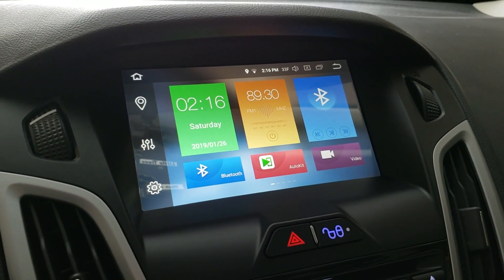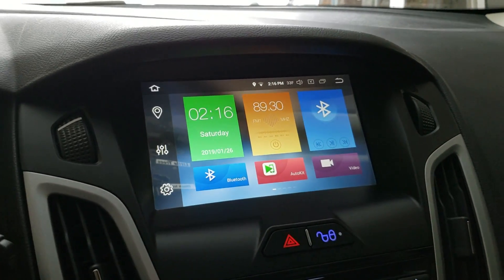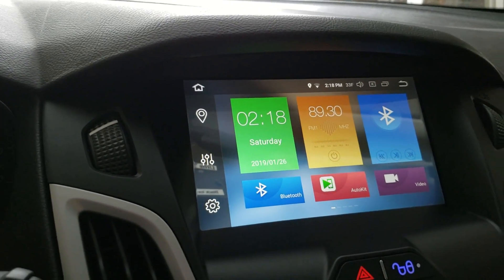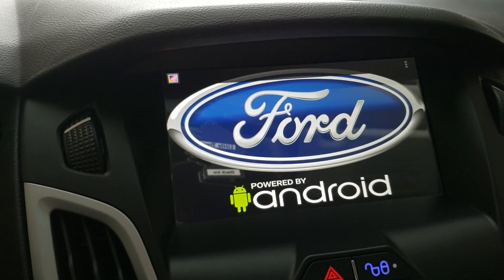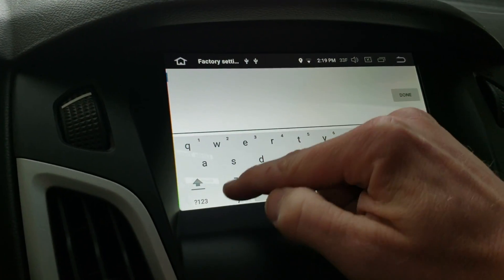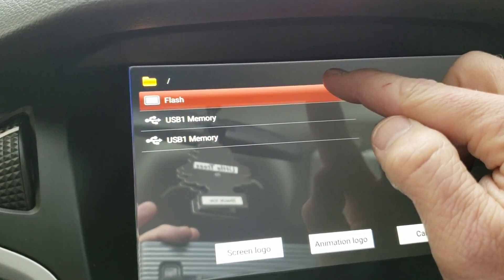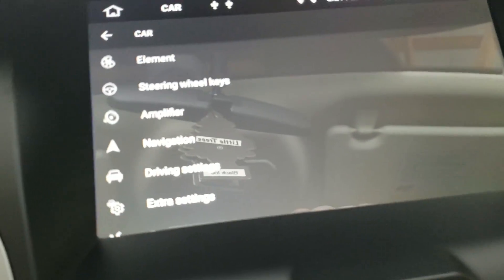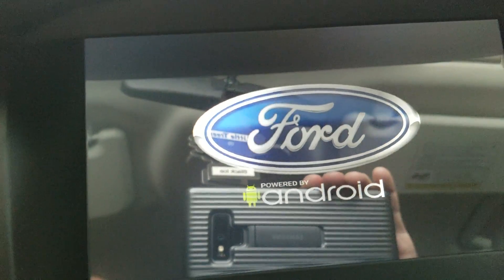How To Change Android 8.0 Stereo Boot Screen Image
In this quick video I will show you how to change the boot image on your Andoid 8 car stereo.  You can download one from the internet or create your own.